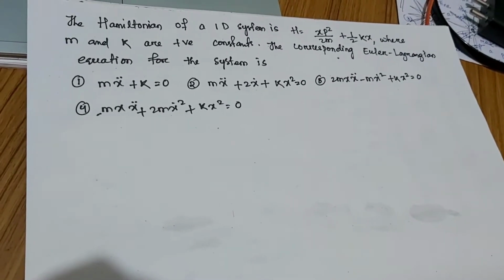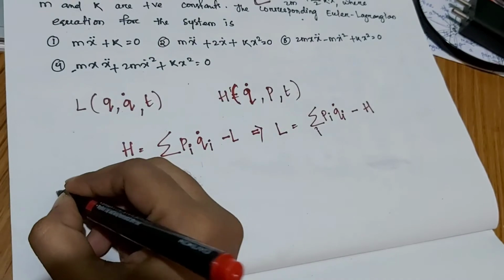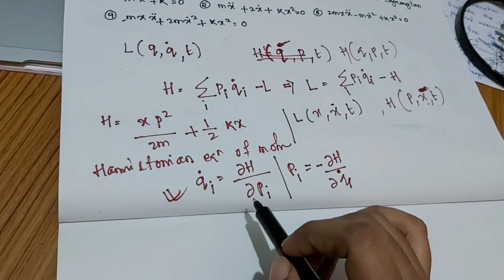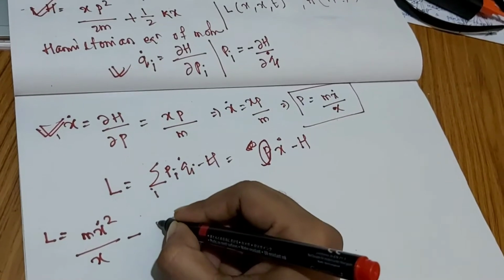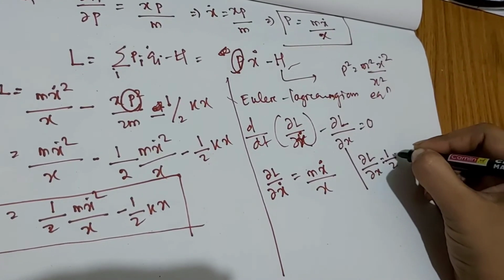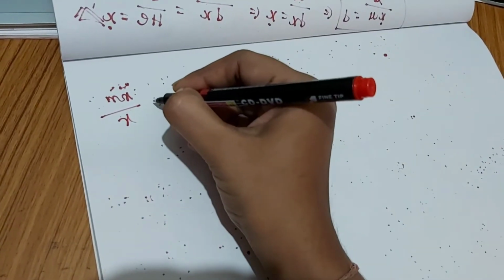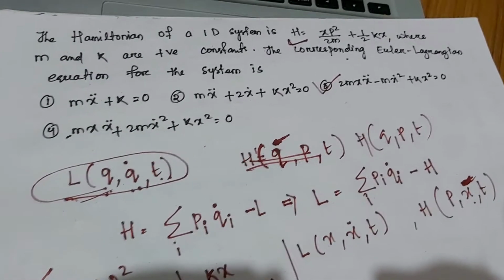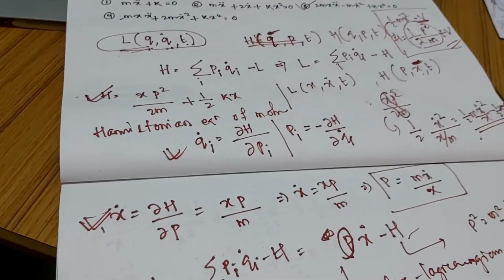Finding Lagrangian equation of motion from Hamiltonian || CSIR NET ||Physics